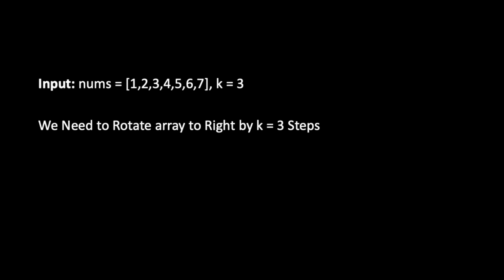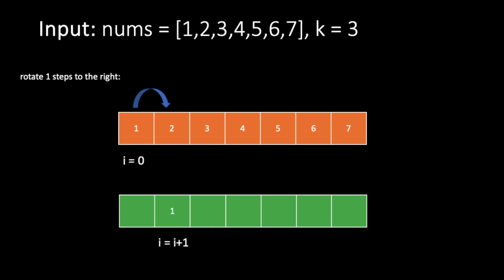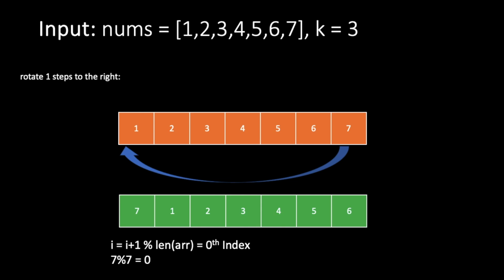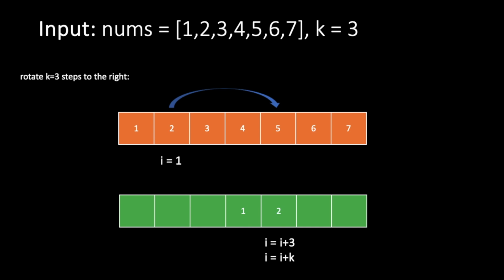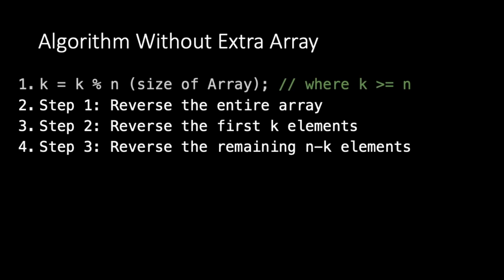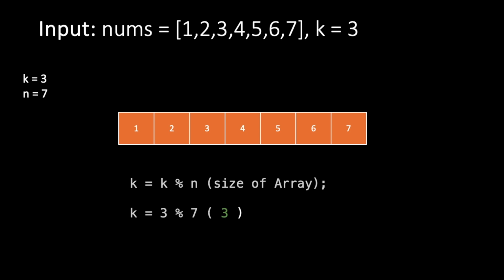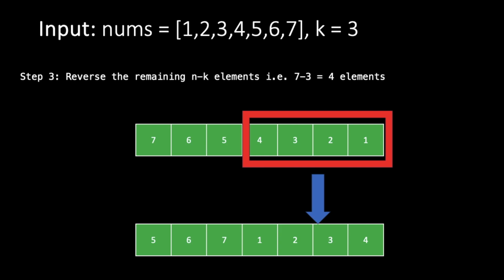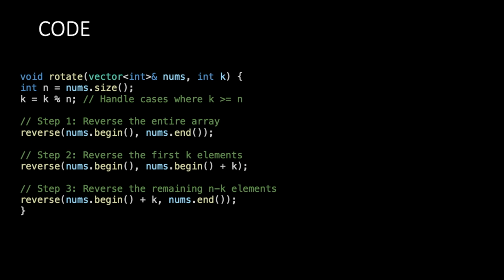189. Rotate Array - LeetCode Solution | Ace Your Coding Interviews!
Want to learn how to rotate an array efficiently in C++? In this video, we break down LeetCode 189: Rotate Array using the 3-step reversal algorithm, with a clear step-by-step explanation and example.

📌 What You'll Learn:
✅ How to rotate an array to the right using the reversal approach
✅ Step-by-step breakdown of each reversal operation
✅ Optimized C++ code with proper explanation